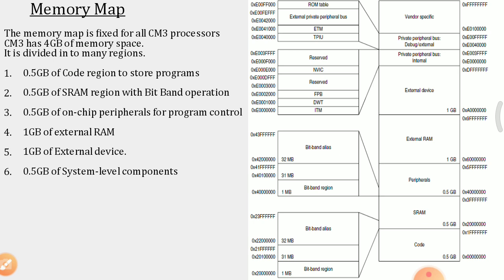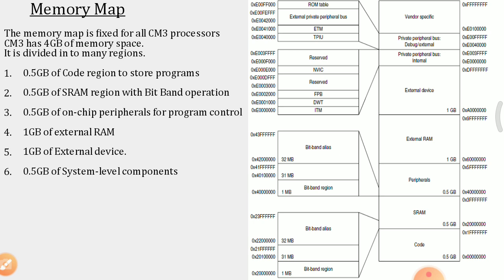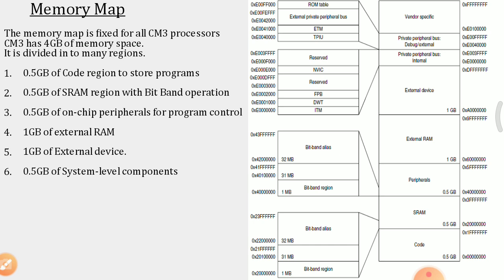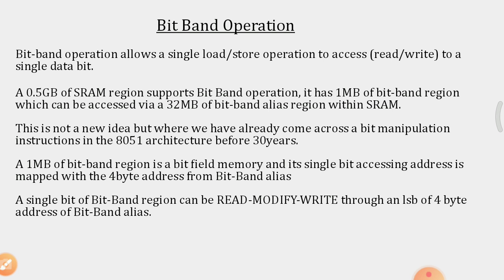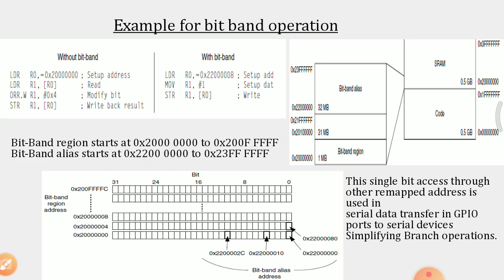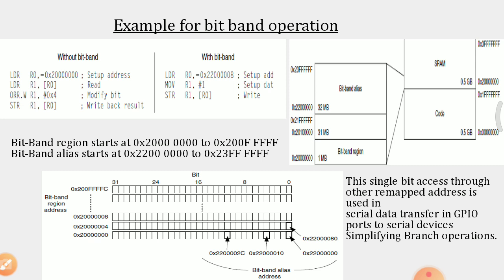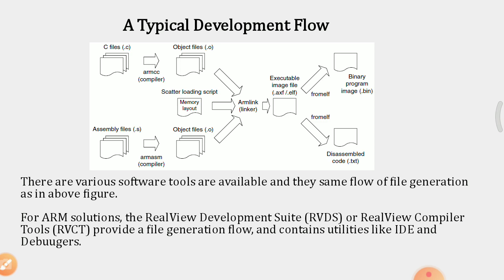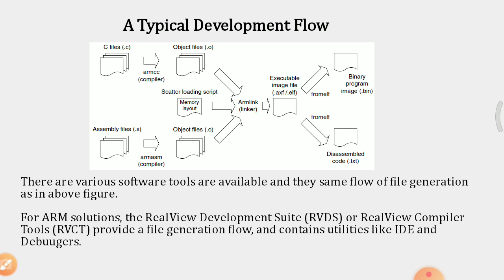ARM Microcontroller and Embedded system - Memory Map and Bit-Band | 18CS44 | 17EC62 | Veeresh H